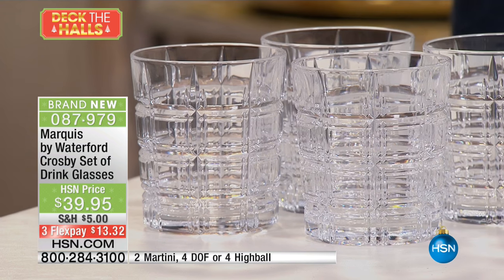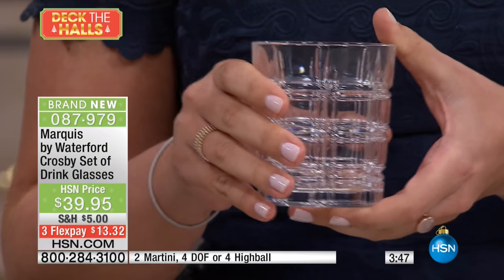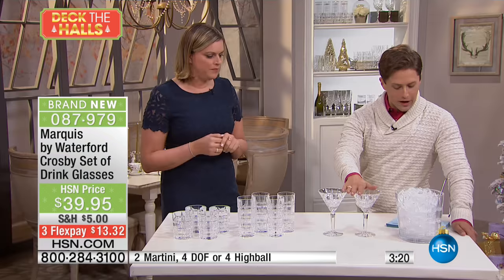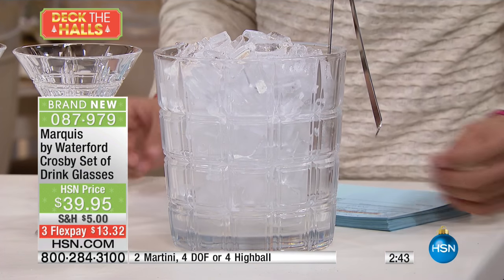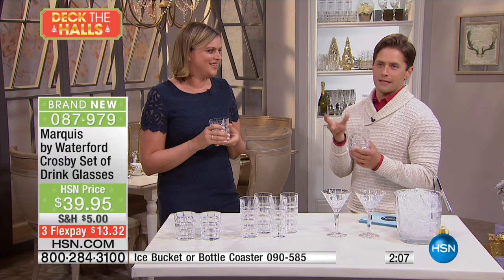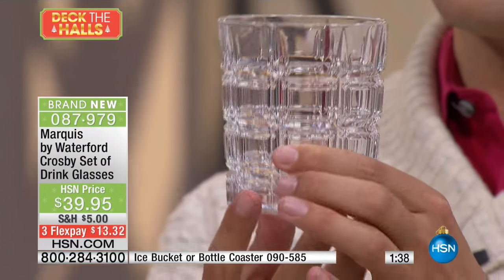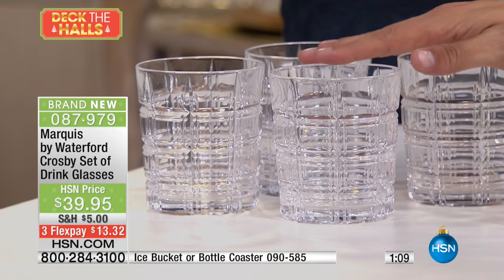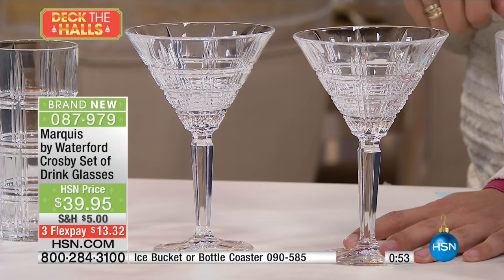Marquis by Waterford Crosby Double OldFashioneds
Marquis by Waterford Crosby Set of 4 Double OldFashioned Glasses
Set the perfect scene at your next gathering with strong, cut lines in a classic plaid pattern. Perfectly sized for every drink,...